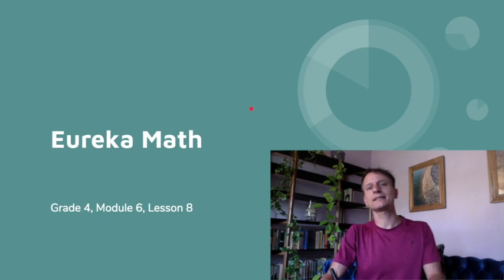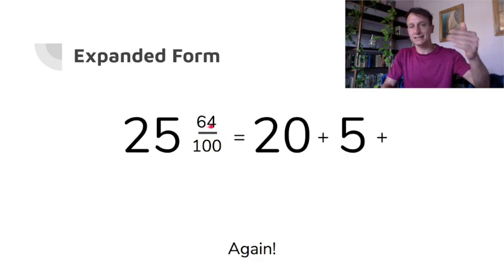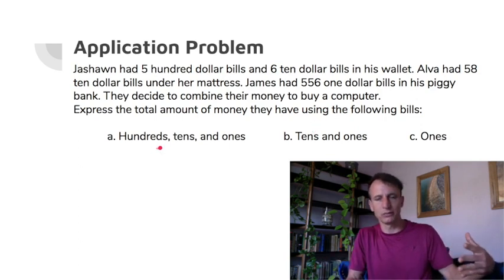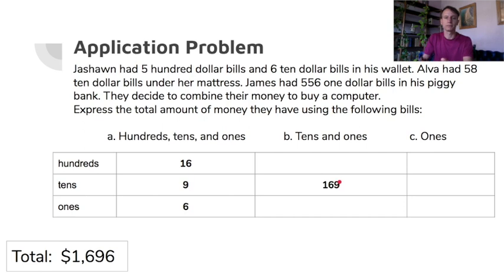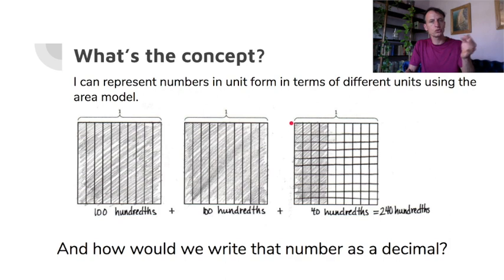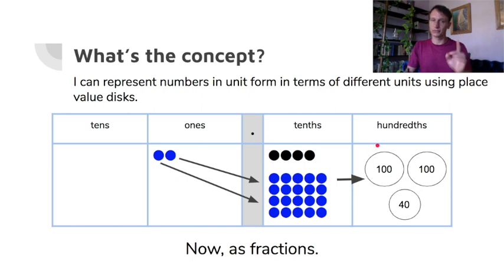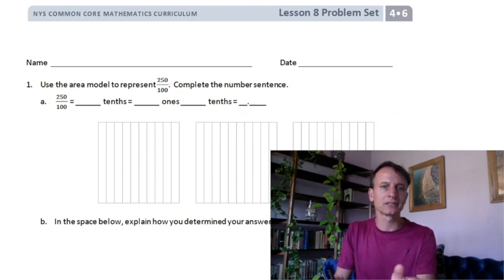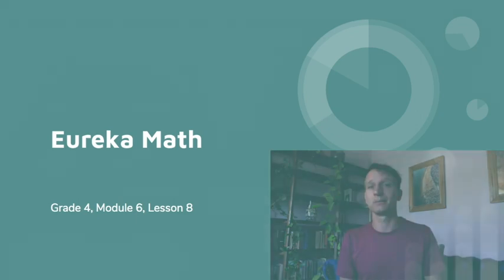Eureka Math Lesson Time Grade 4 Module 6 Lesson 8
It's lesson time! Again we step further into decimal-fraction equivalents! Sharpen that pencil!